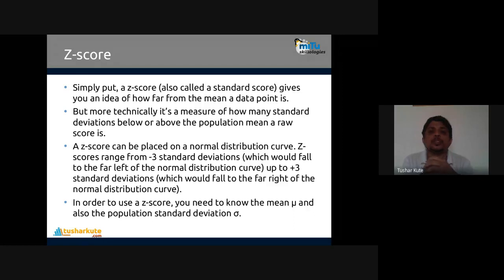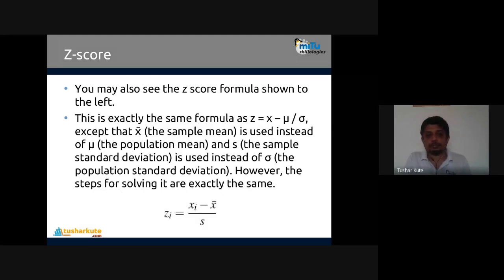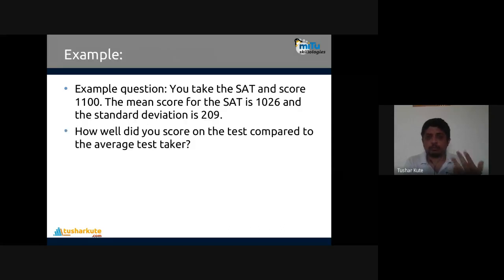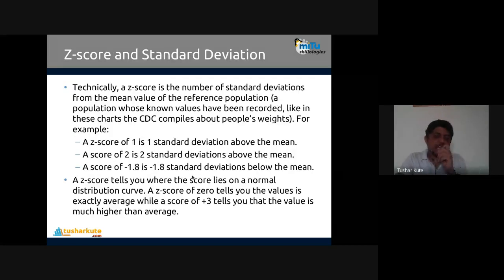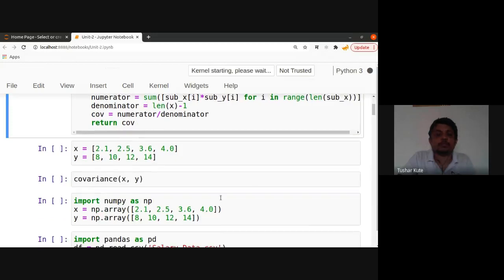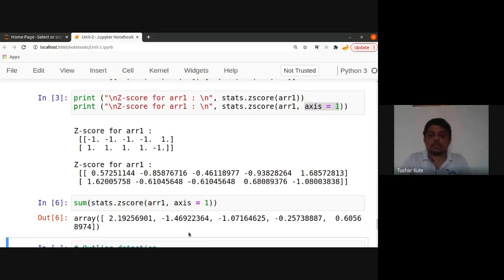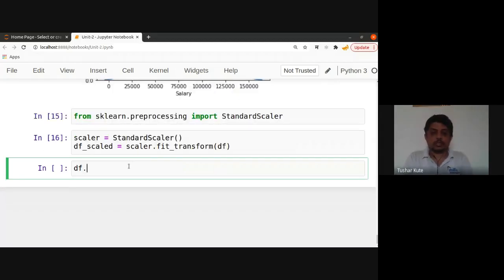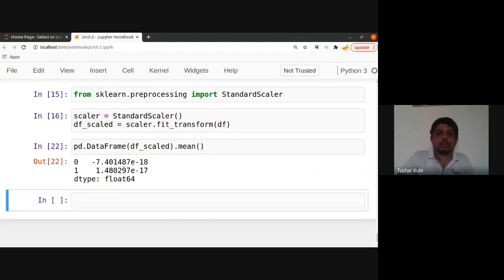Statistics and Machine Learning Lecture -10 (B.E. Honors in Data Science, SPPU, Pune)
Topics: Z-score